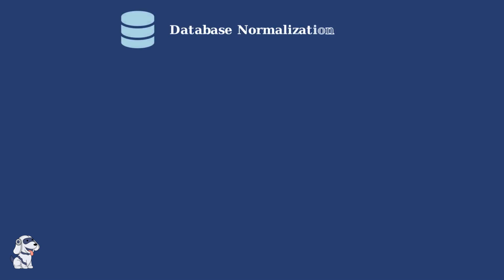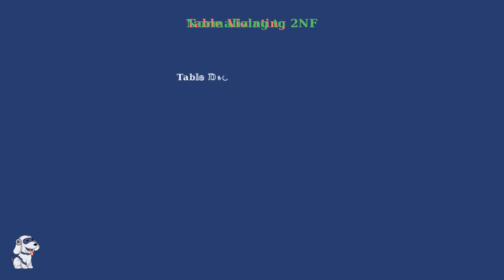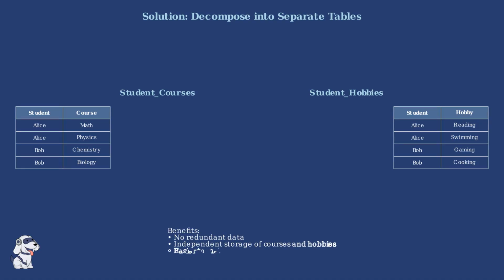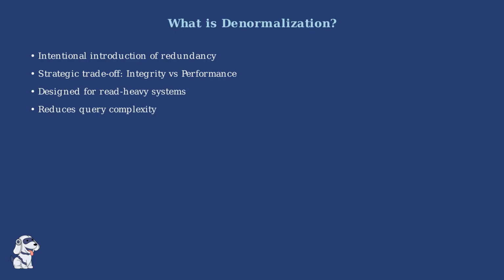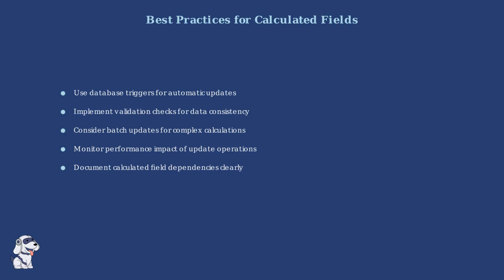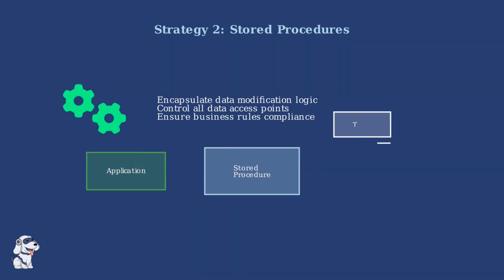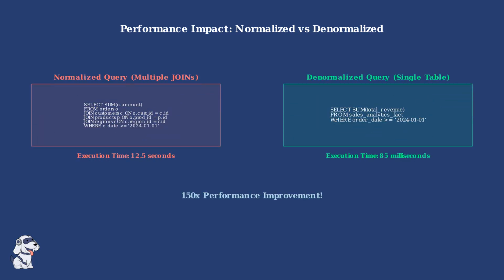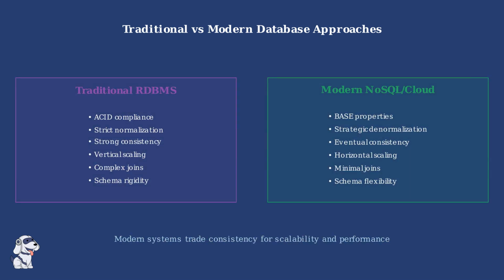Unraveling Database Normalization & De-normalization